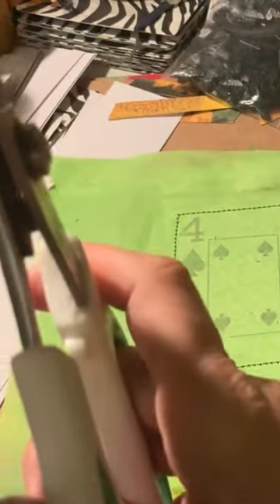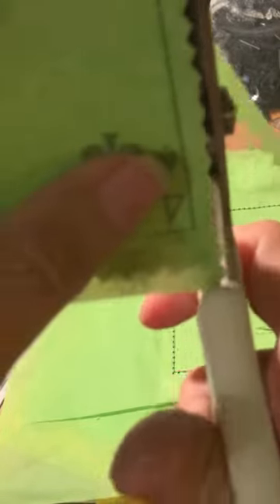Cutting the Edges of the Altered Playing Cards